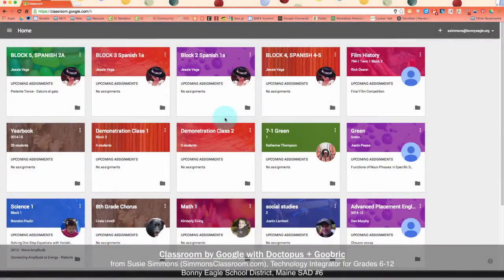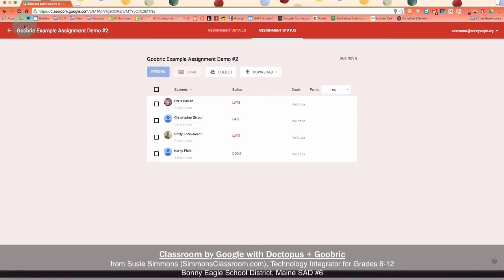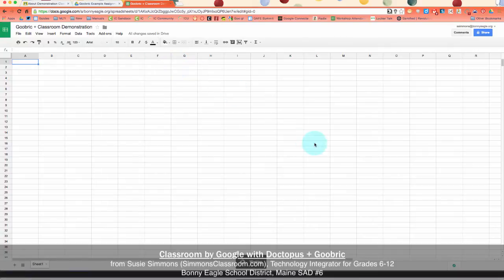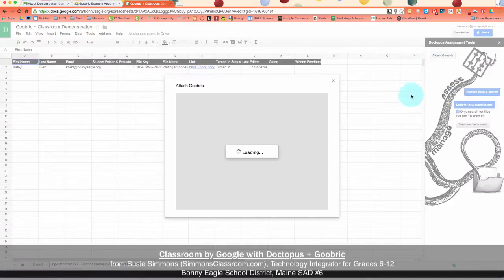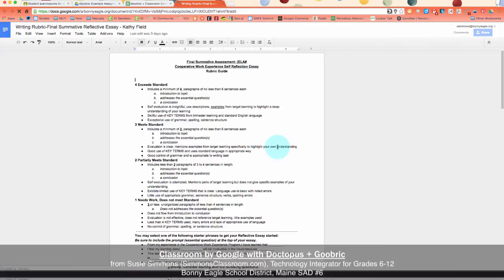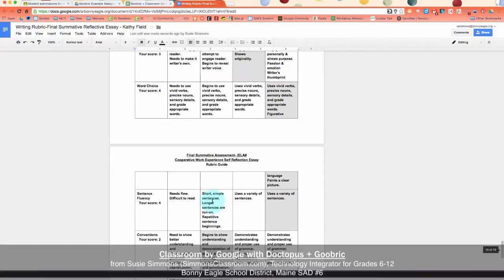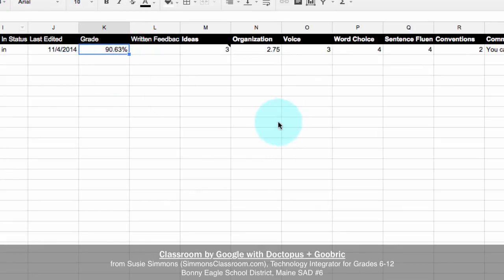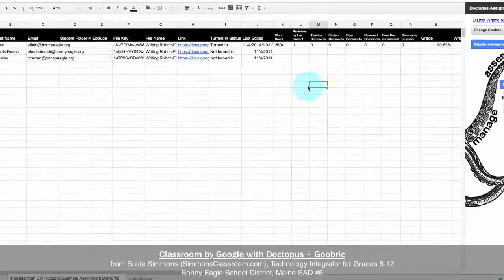Classroom with Doctopus + Goobric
In this week's tutorial, I'll walk you through how to use Doctopus + Goobric with Google Classroom. I also look at how to refresh your student list within Doctopus and how to do weighted categories with Goobric.